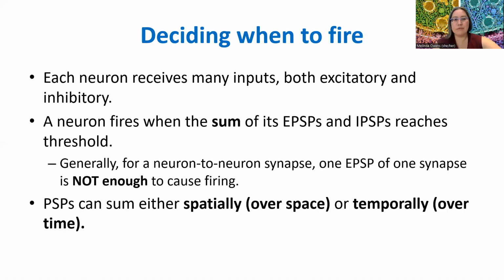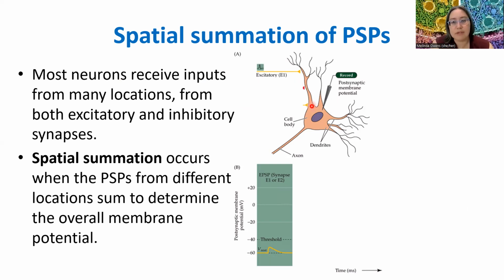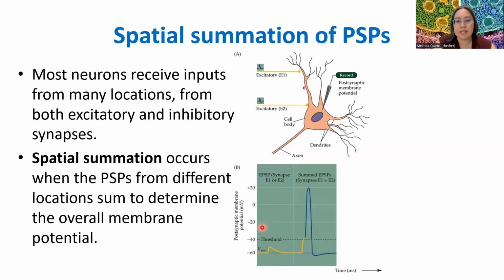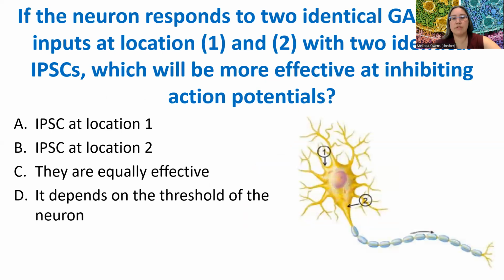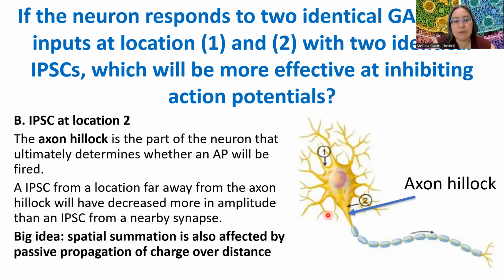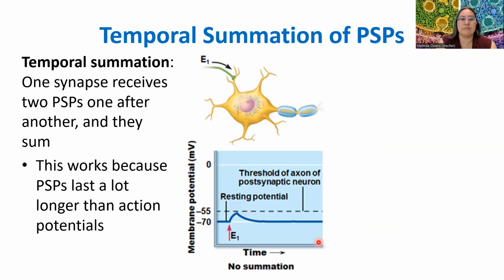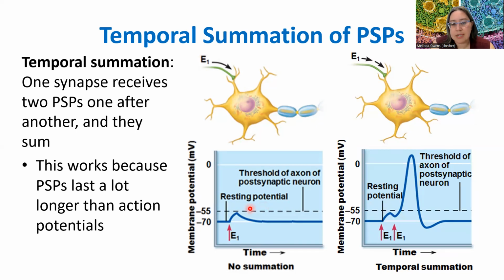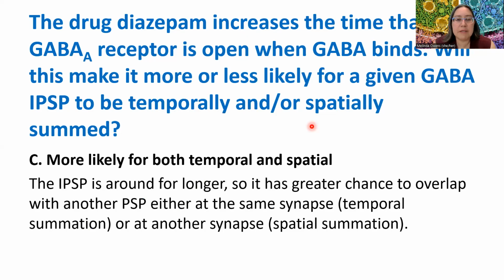LO 11-8 Summation